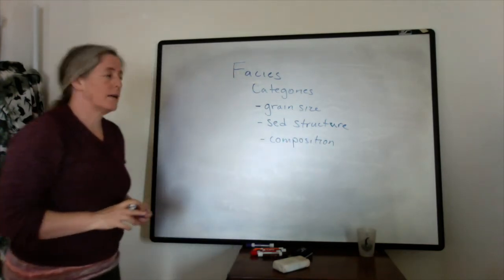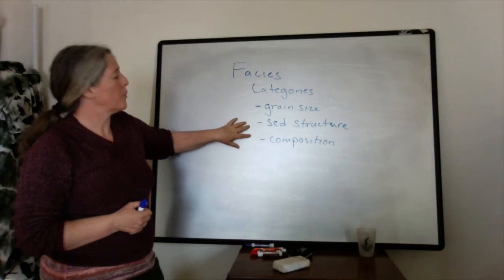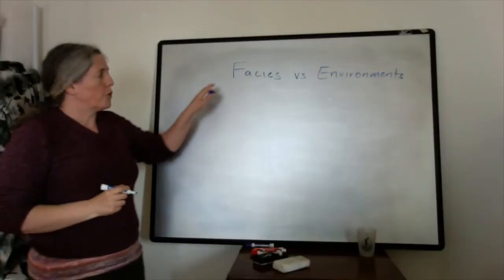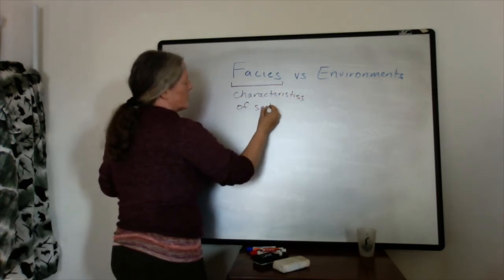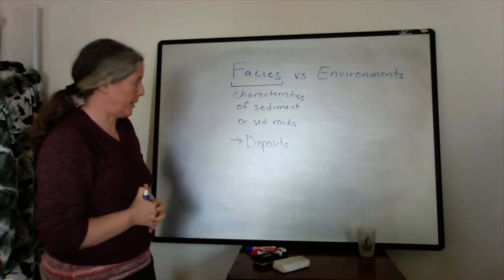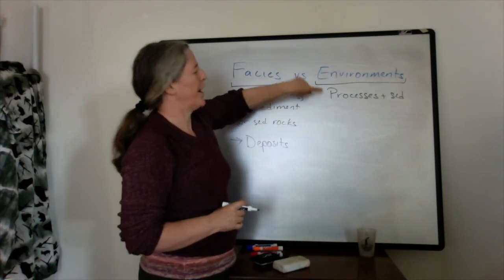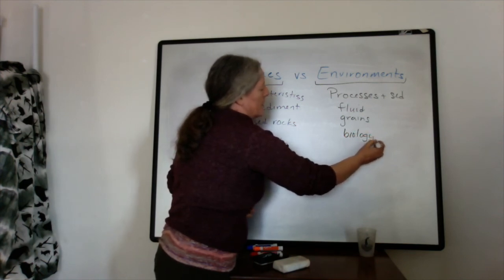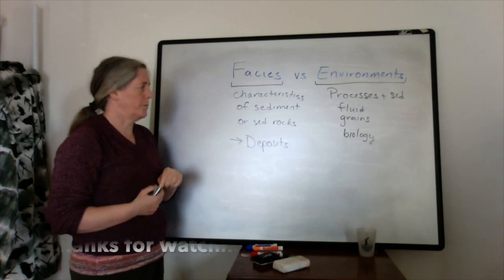Facies - Introduction (sed strat)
Facies consist of groupings of rocks or sediment using features that help answer scientific questions. In this video, I introduce the concept of facies and discuss ways to define them for sediments and sedimentary rocks.